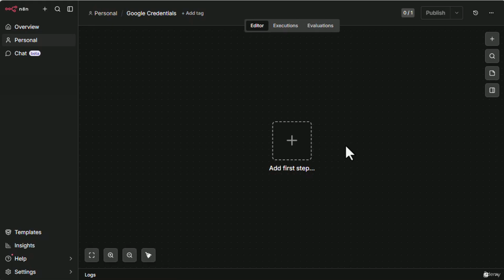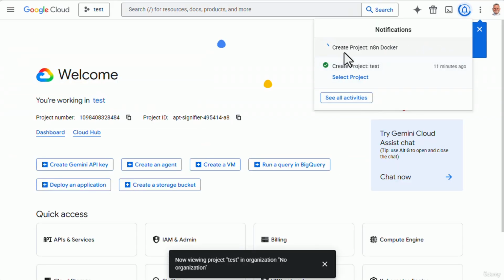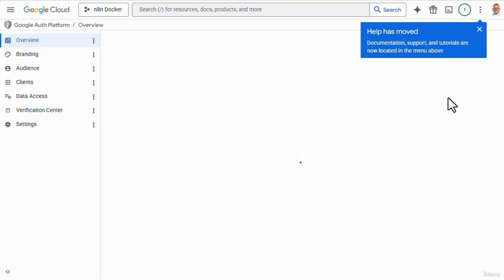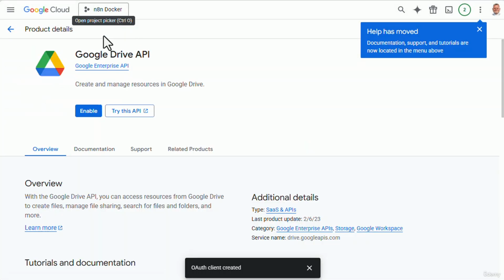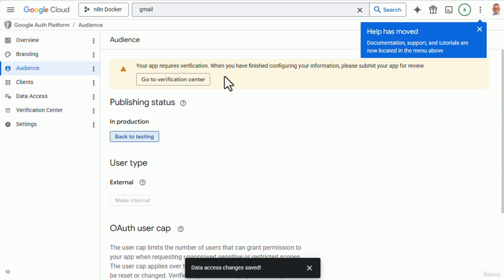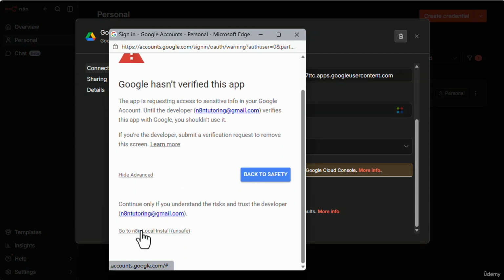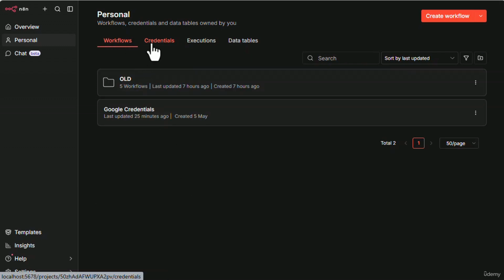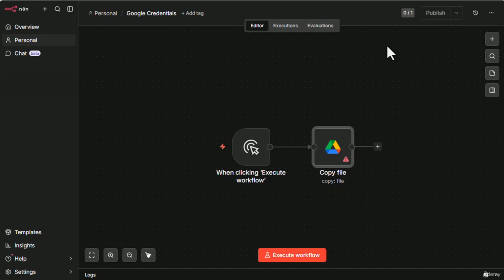N8N Automation | 01.9 - Connecting Google Accounts N8N Installed Locally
Connecting Google Accounts N8N Installed Locally

Introduction to n8n and Google Workspace automation: local vs cloud install, installing n8n locally and on a VPS, the interface tour, node types, and connecting Google accounts.